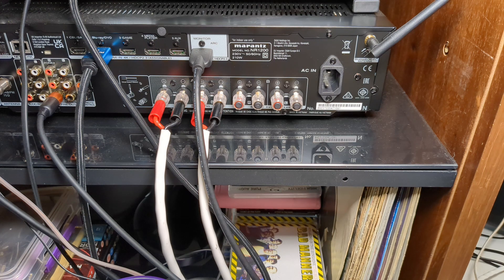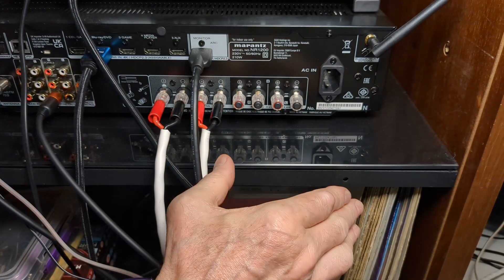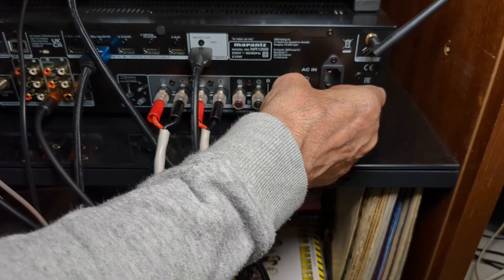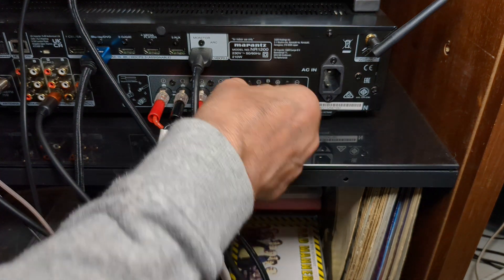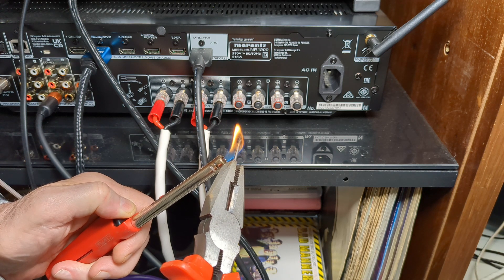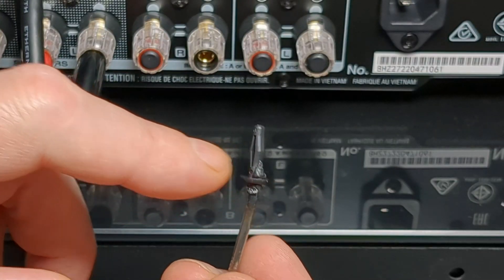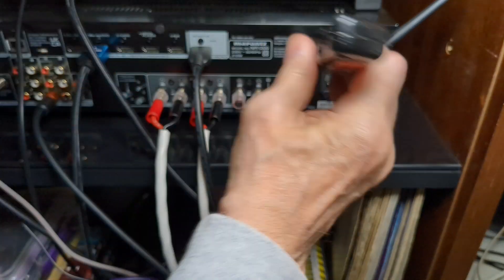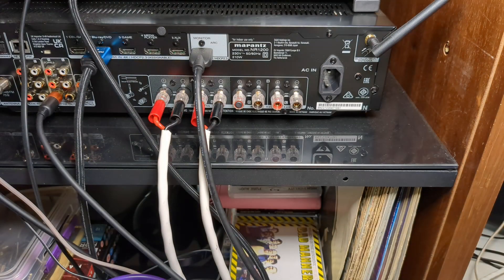Why Do They CAP Banana Plugs?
Why do they put caps/plugs in the speaker binding posts and how to remove them.

Marantz NR1200
Marantz PM6007 Amplifier
AV Receivers
Wharfedale Speakers

Marantz Amplifiers
AV Receivers
Wharfedale Speakers